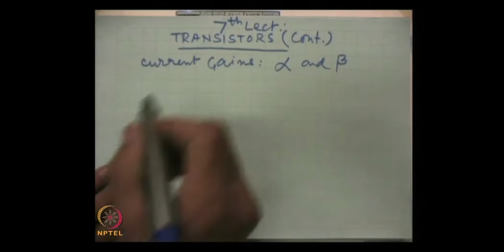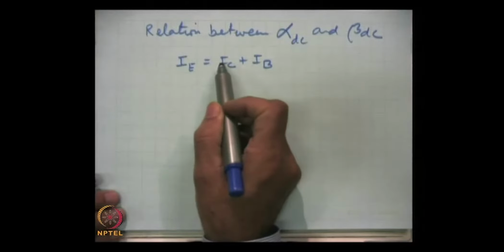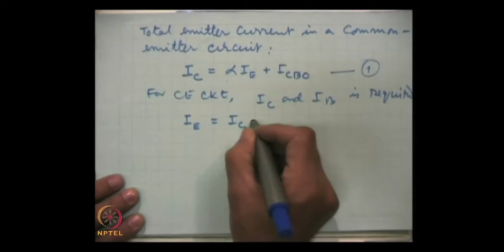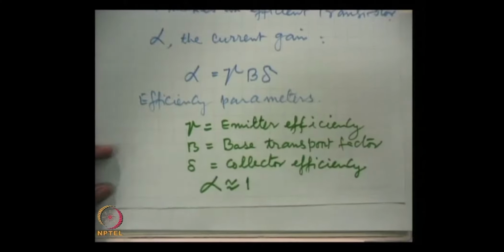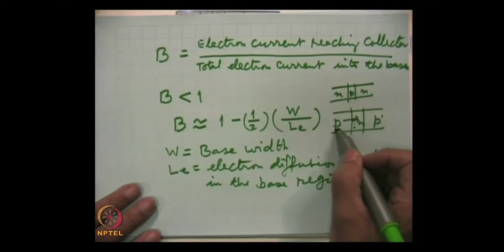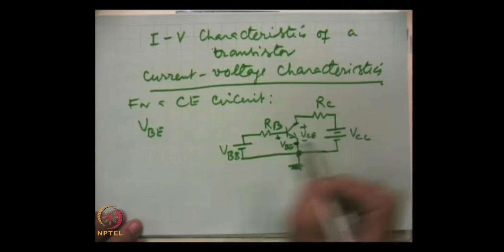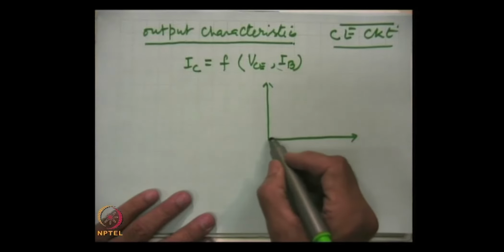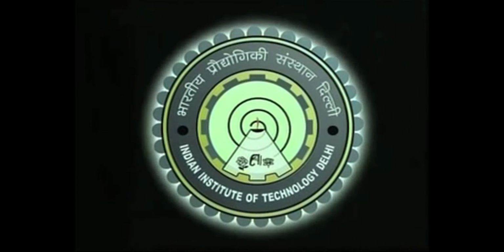Transistors (Continue)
Subject: Physics

Courses: Electronics